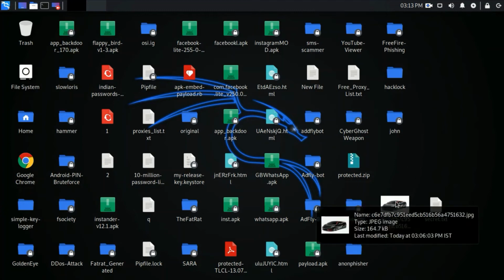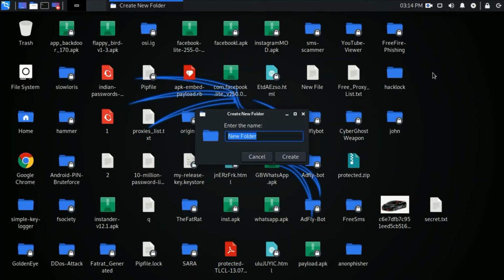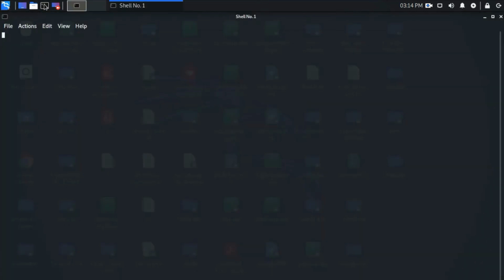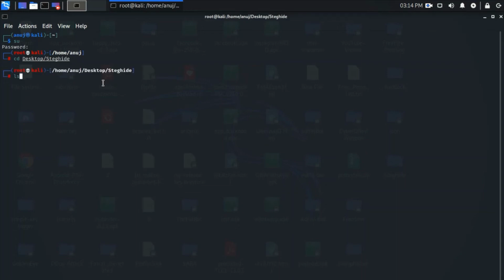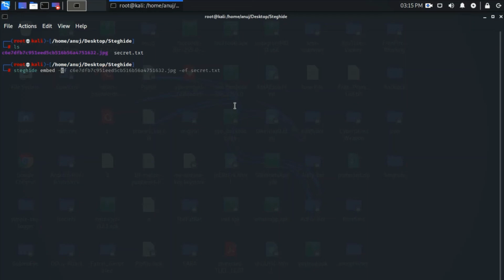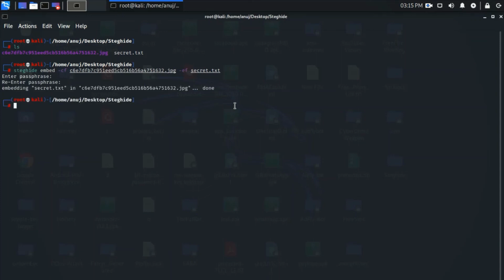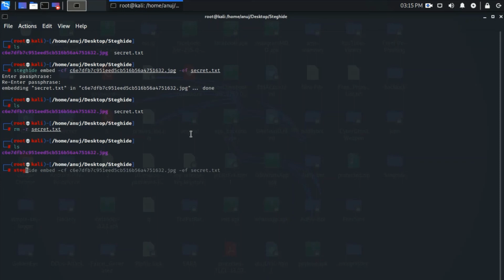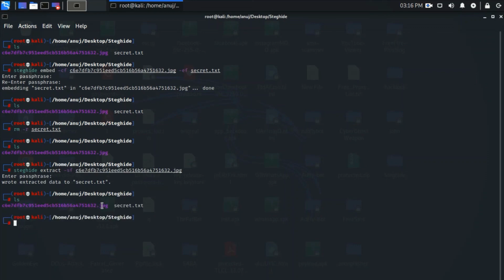How To Hide Your Secret Digital Documents | How To Hide A Text File Into An Image | Let's Exploit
Hello guys, In today's video I have shown you how to hide your digital documents. Steghide tool tutorial.

[NOTE: Our Channel or The Stuff Related To Our Channel Does Not Hold Any Kind Of The Responsibility And This Video Is Only For Educational Purpose, If You Do Any Activity. It's Totally Your Responsibility.]